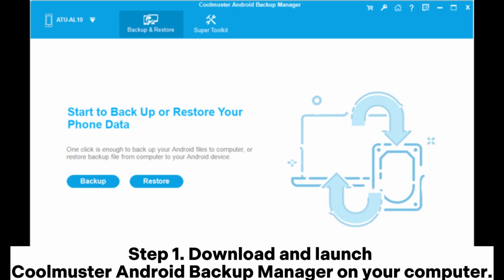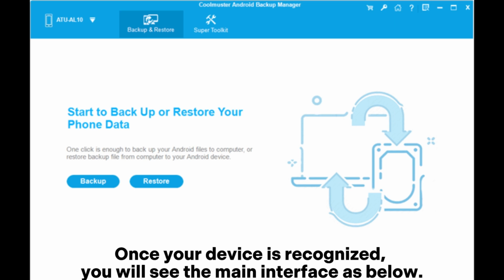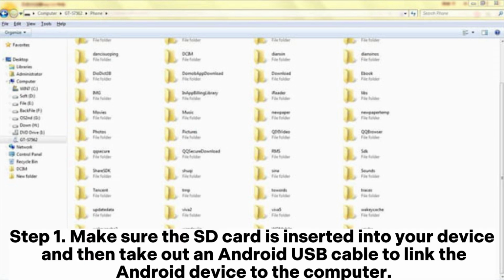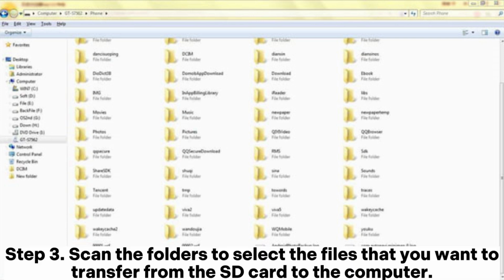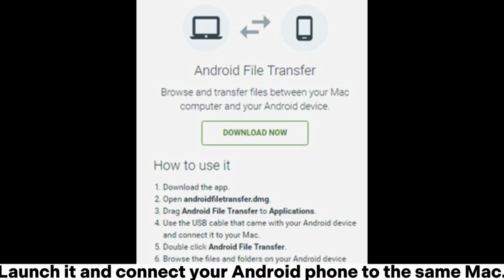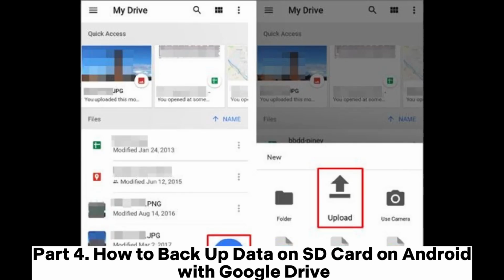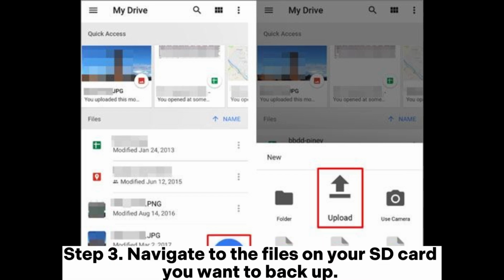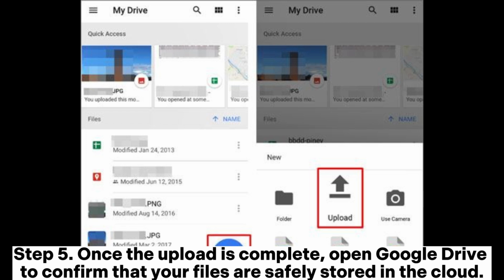How to Back Up an SD Card on Android Phone? [4 Ways]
Learn how to back up an SD card on Android effortlessly. Explore four proven methods to keep your data secure with our step-by-step guide.

00:00 Start
00:08 Part 1. How to Back Up an SD Card on Android by Coolmuster Android Backup Manager
00:45 Part 2. How to Back Up SD Card on Android Phone Through USB Cable
01:16 Part 3. How to Back Up SD Card on Android Using Android File Transfer
01:42 Part 4. How to Back Up Data on SD Card on Android with Google Drive